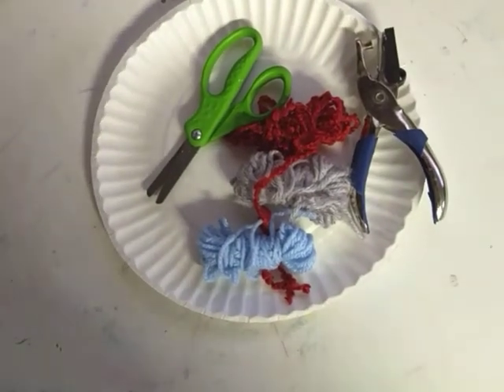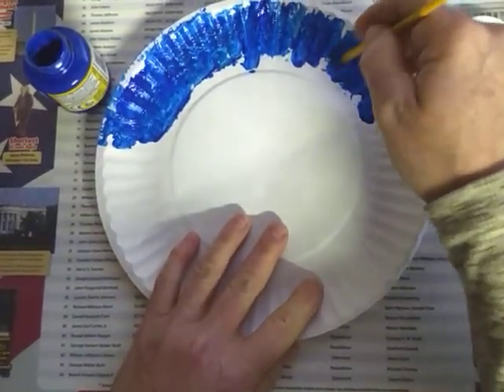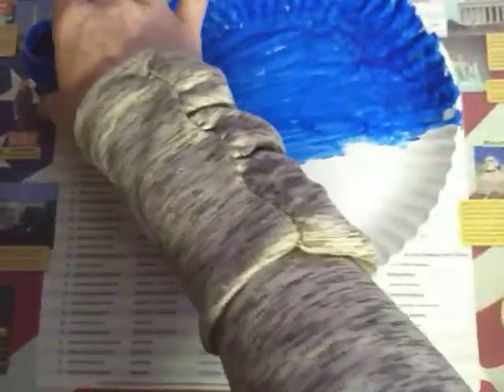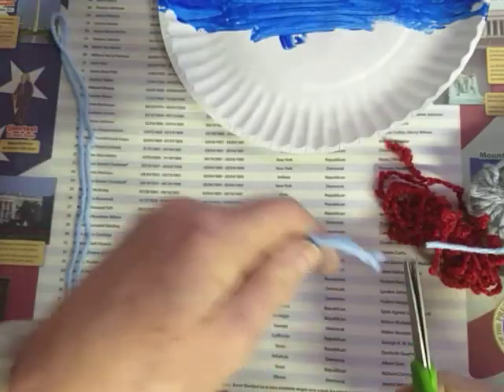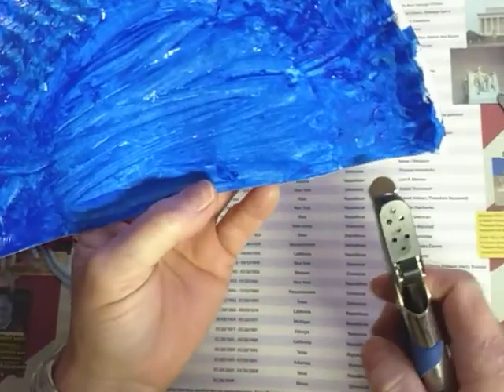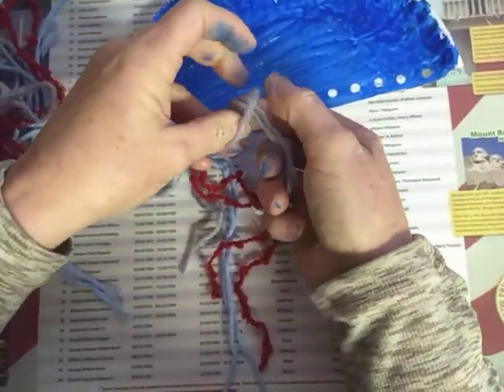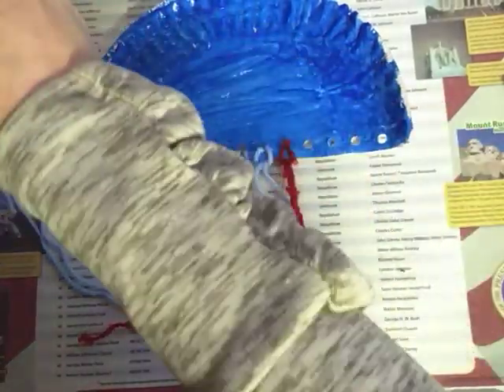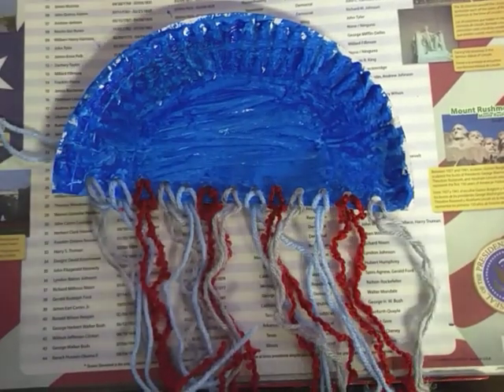Making a jellyfish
Crafting with the Letter J...How to make a Jelly fish